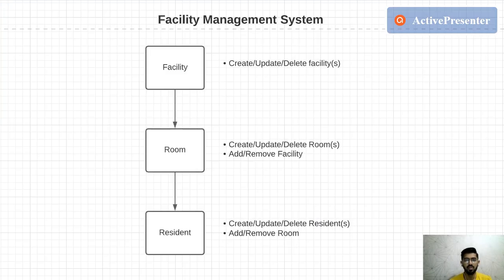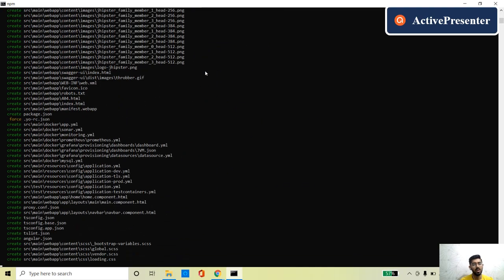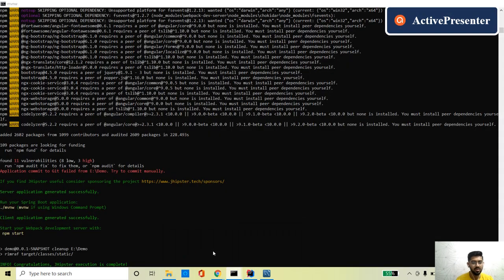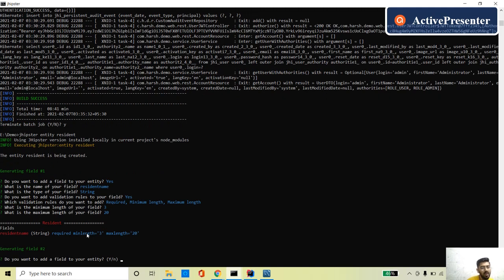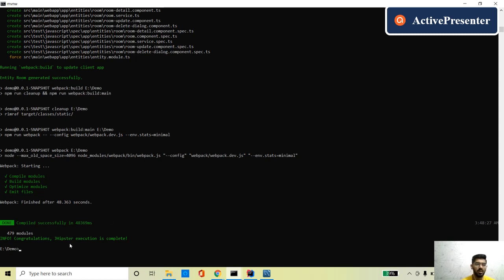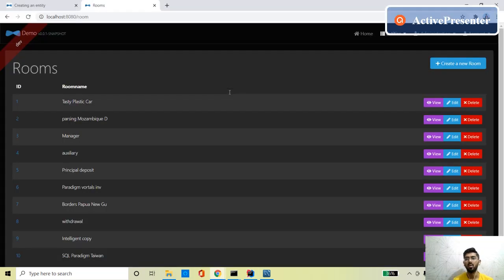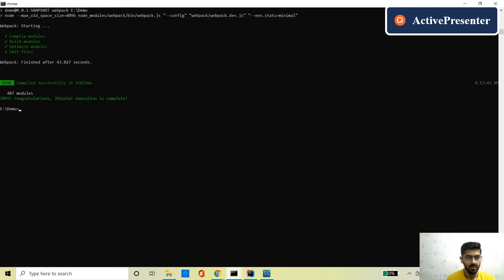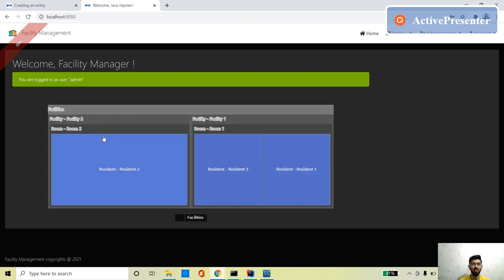Jhipster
This is a Jhipster demo for beginners.
 I am creating a full-stack monolithic application using JHipster with Java and Angular.
This video is a step by step guide to creating entities using the JHipster framework.
jhipster uses spring boot to create the back-end of the application and angular to create the front-end of the application.